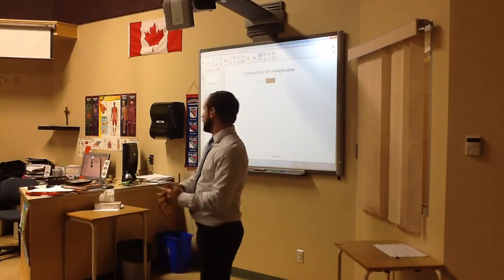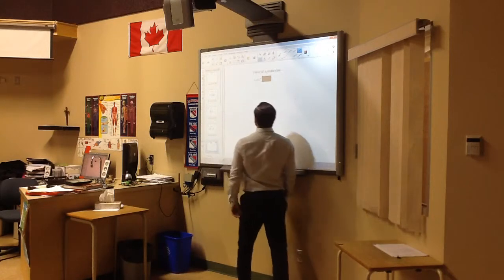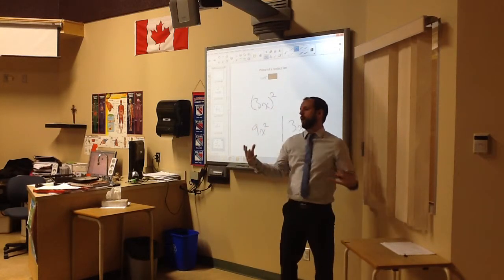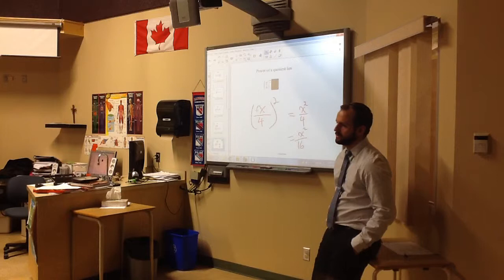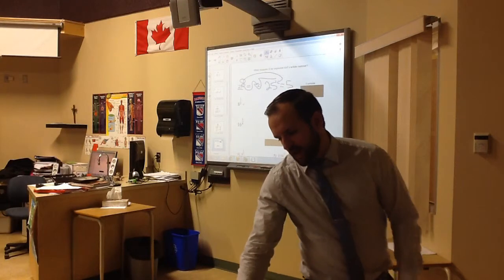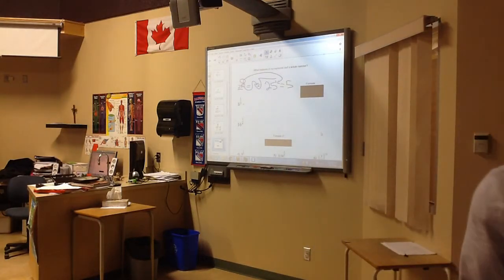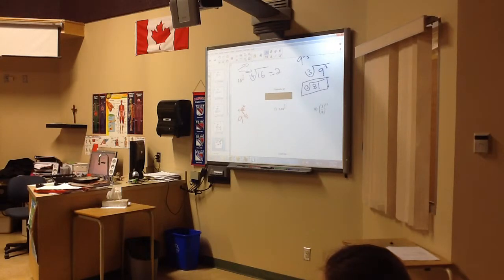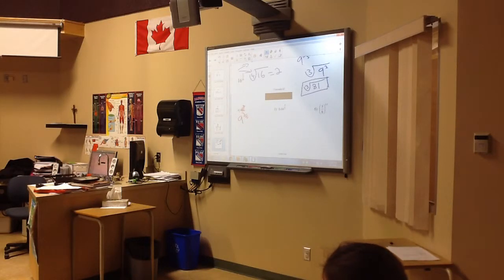Exponent Laws - Part 1